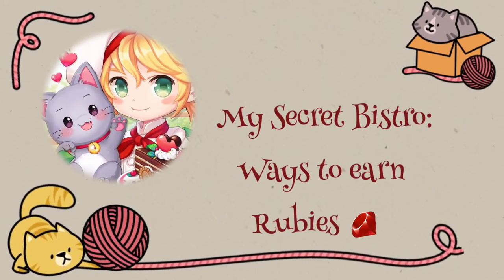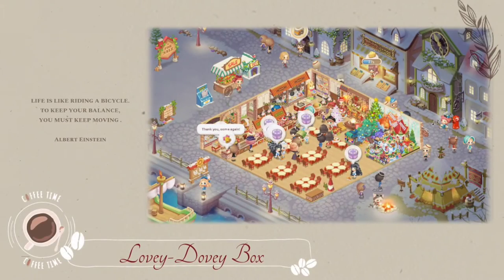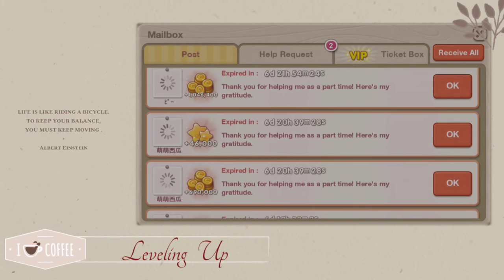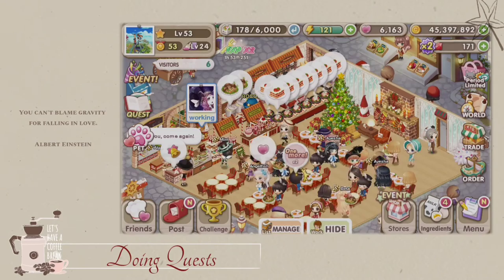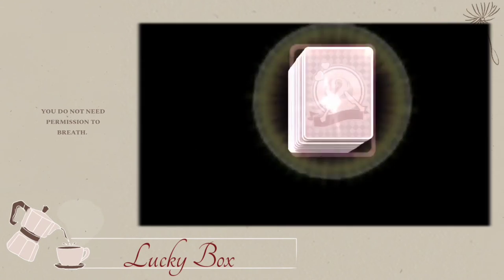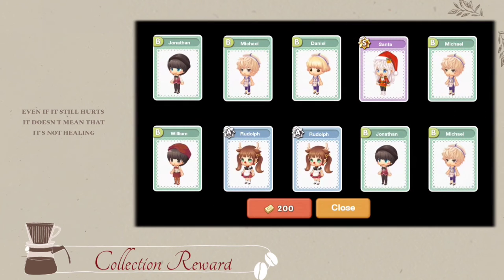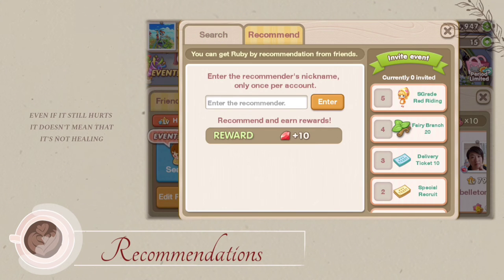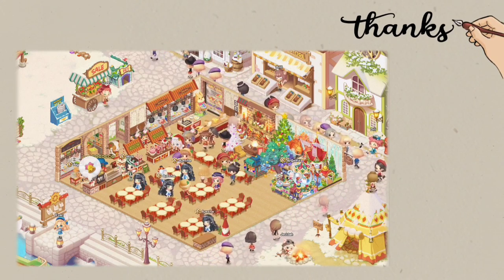My Secret Bistro: How to get more rubies?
Be a top chef and a well-known restaurateur in the fantasy world of My Secret Bistro! Cook with famous fairy tale characters and creepy monsters while enjoying your classy restaurant. Today we will talk about getting more Rubies to help you become successful in My Secret Bistro!